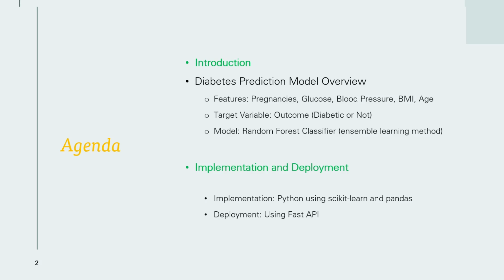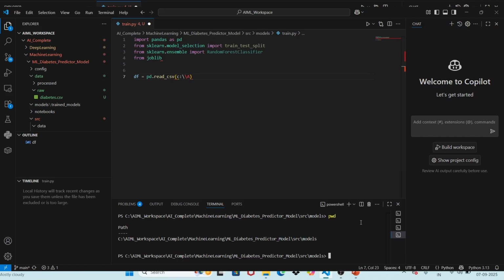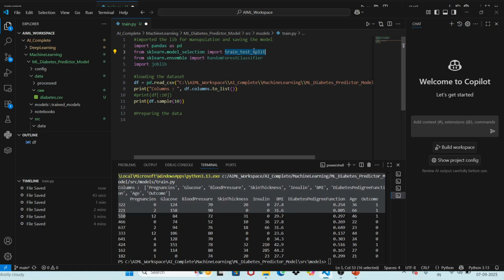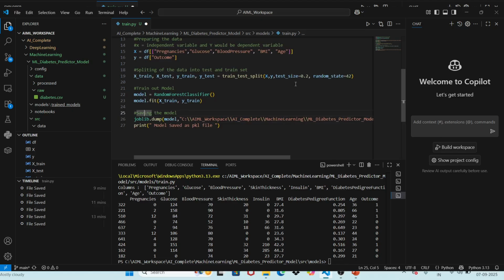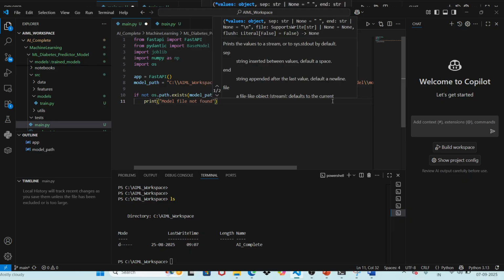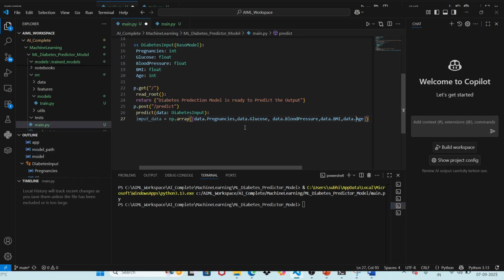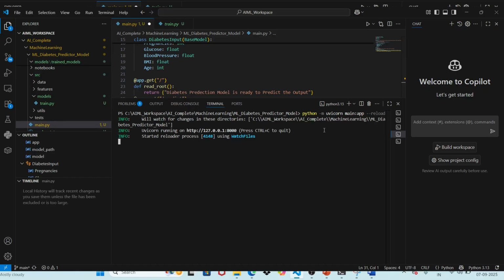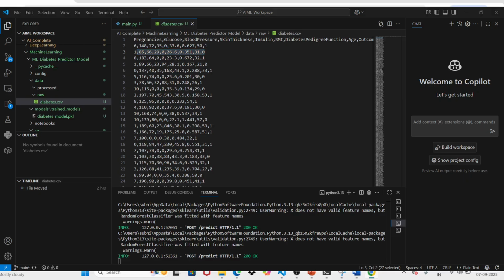Machine Learning Model Development to Deployment: The Complete Process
Machine learning development and deployment process from scratch, In this video, we'll walk you through the entire process of developing and deploying a machine learning model, covering:
1. Problem definition
2. Data preparation
3. Model selection and training
4. Hyperparameter tuning and model optimization
5. Model deployment strategies and best practices

Note: if any help needed just comment it will help